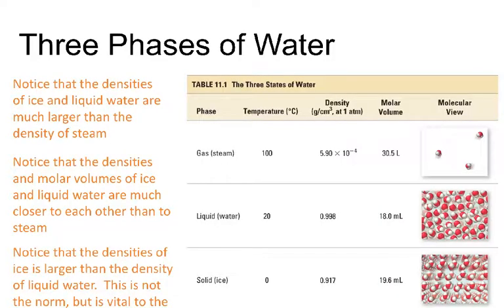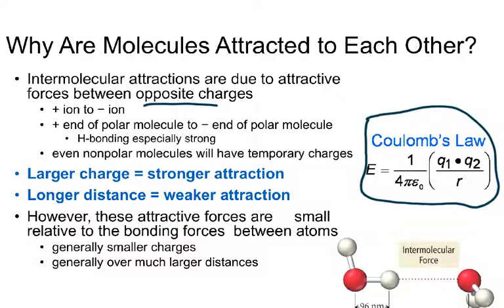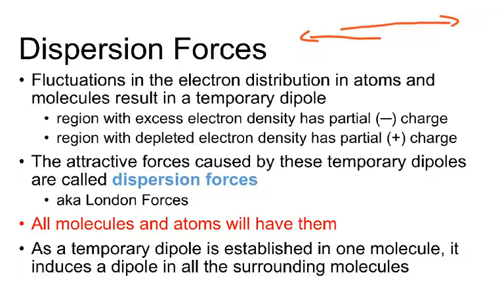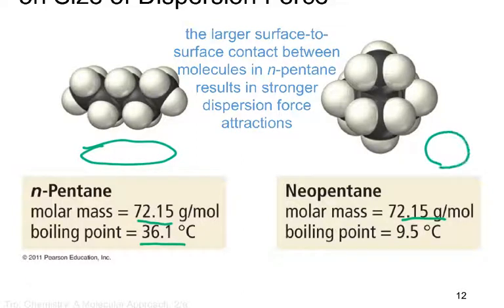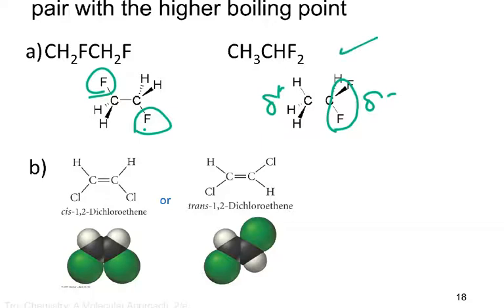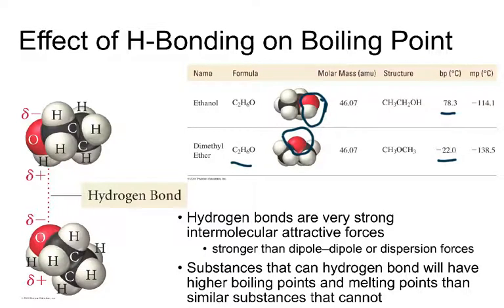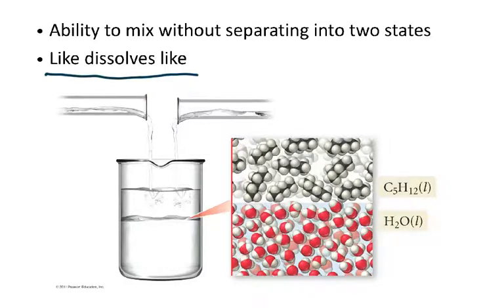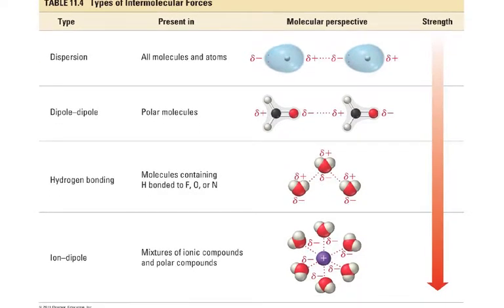Chapter 11 Part 1